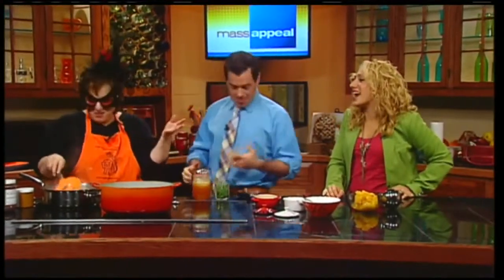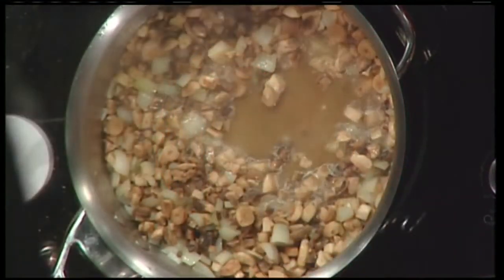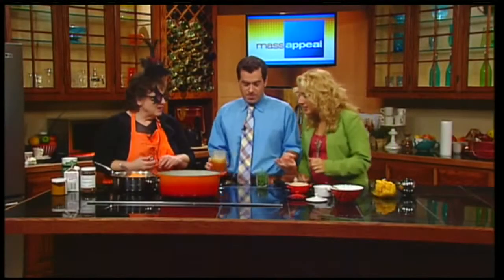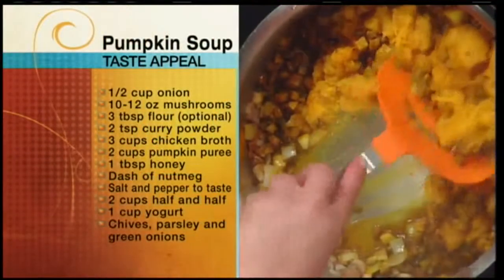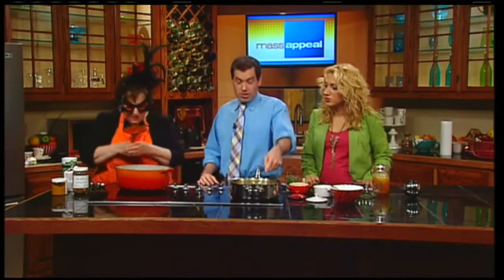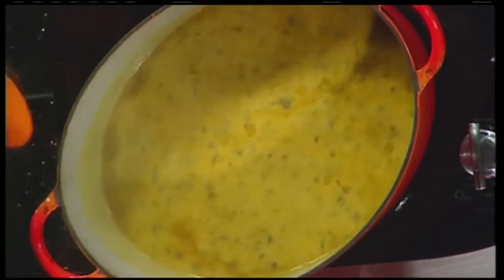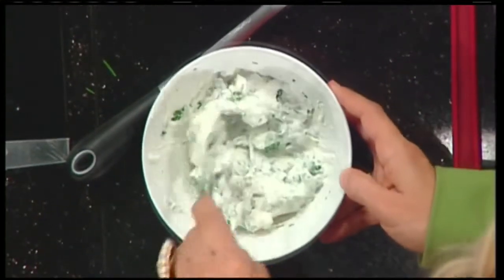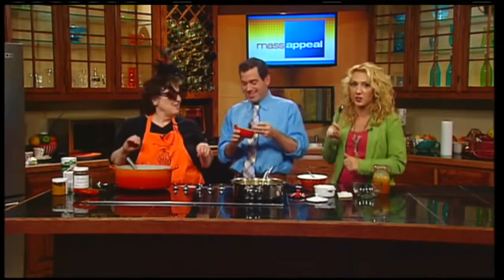Tinky Makes Polly's Pumpkin Soup on "Mass Appeal."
This simple fall recipe comes from Polly Bartlett of Buckland, Massachusetts. Put a pot on the stove as you hand out treats on Halloween! Courtesy of WWLP-TV/Mass Appeal. With Ashley Kohl and Seth Stutman.